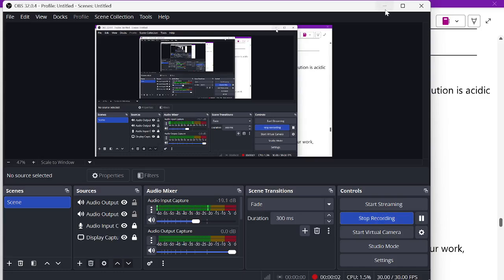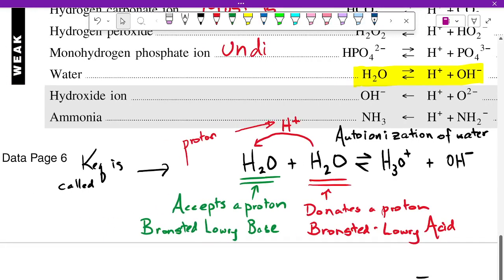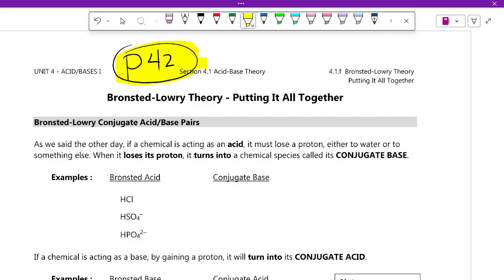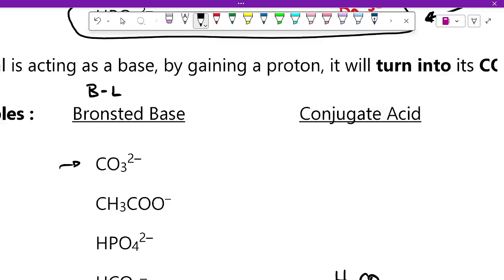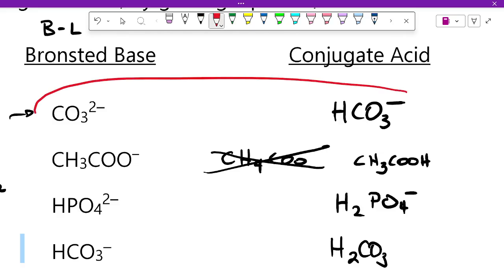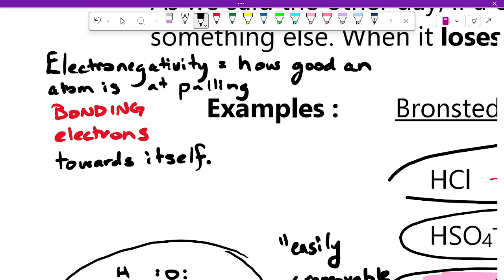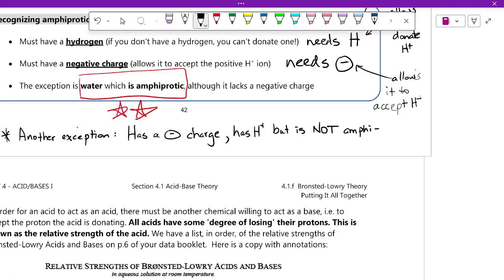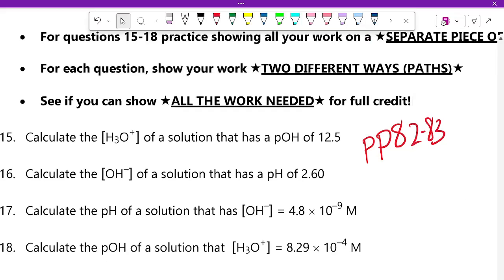2026-03-31 Review of Kw, pKw ; 4.1.f: Conjugate Acids and Bases ; Amphiprotic substances